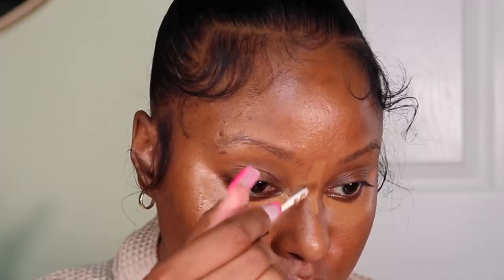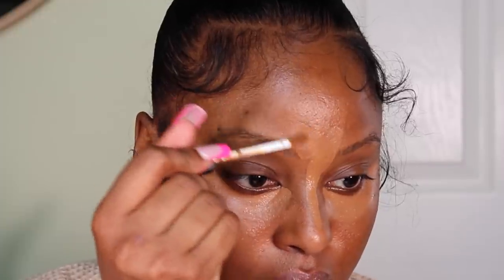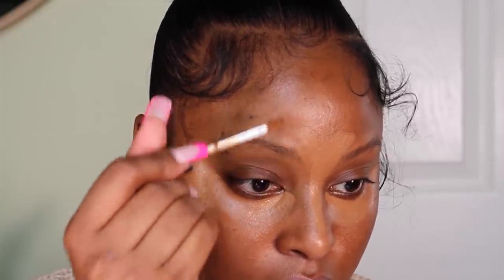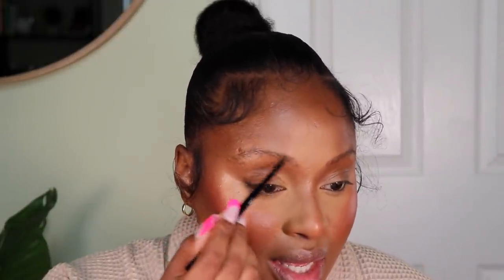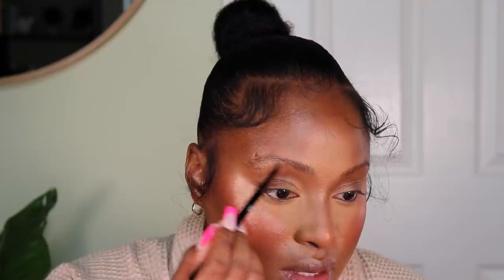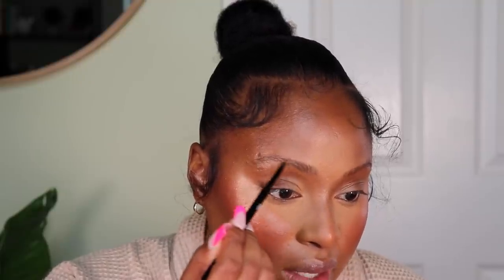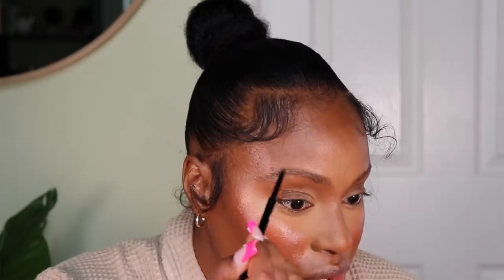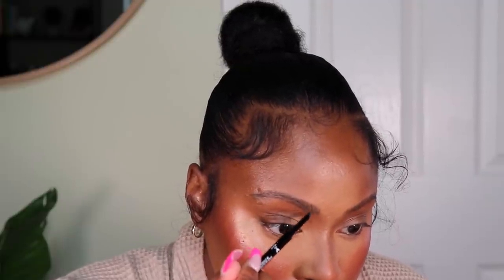GRWM || My Go-To Dewy Summer Makeup Routine | Glowy/Bronzy Face & Body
Hello baby girls and baby boys!

Today’s video is my go-to dewy summer makeup routine. This is the perfect routine for those who want to achieve glowing bronzy skin *face & body*.

Brushes used: (some brushes are a part of a set so I linked the set that I got them from below)

Contour Brush

Concealer Brush

Foundation Brush

Bronzer Brush

Powder Brush

Products Shown In Video:

JLo Beauty That Star Filter Highlighting Complexion Booster (rich bronze)

Foundation: HUDA BEAUTY GloWish Multidew Vegan Skin Tint Foundation (10 deep tan)

Concealer: NARS Radiant Creamy Concealer (amande & caramel)

Setting Powder: Laura Mercier Translucent Loose Setting Powder - Honey

Contour: FENTY BEAUTY by Rihanna Match Stix Matte Contour Skinstick (espresso)

Bronzer: NARS Bronzer Powder (casino)

Skin Mist: Tatcha Mini Dewy Skin Mist

Blush: FENTY BEAUTY by Rihanna Cheeks Out Freestyle Cream Blush (daiquiri dip)

Eyeshadow: NARS Summer Solstice Eyeshadow Palette

Brows: Wet n Wild Micro Brow Pencil (deep brown)

Mascara: Kush Mascara x Milk

Highlight: MORPHE 2 GLEAMCATCHER ILLUMINATOR (RISING STAR)

Lips: KKW Nude 2.5 liner NARS Lip Gloss (Dolce Vita & Orgasm)

Body Oil - PATRICK TA Mini Major Glow Body Oil (a moment)

Fragrance - Juliette Has a Gun Not A Perfume Travel Spray

Camera I use to vlog